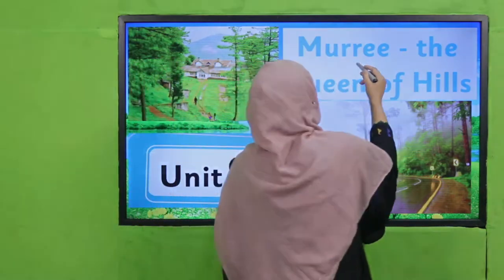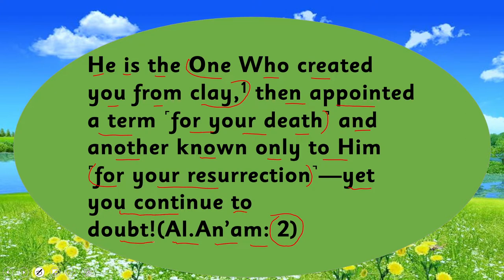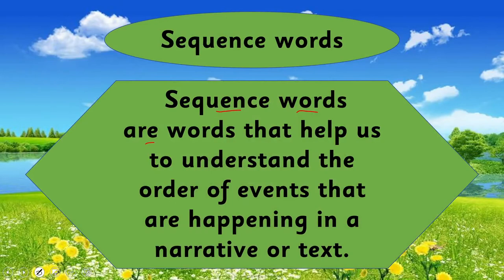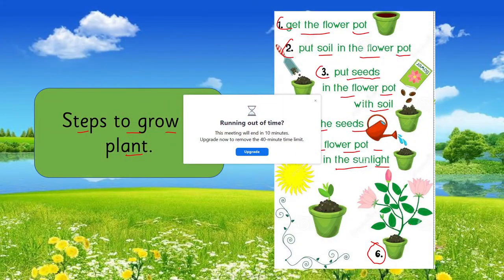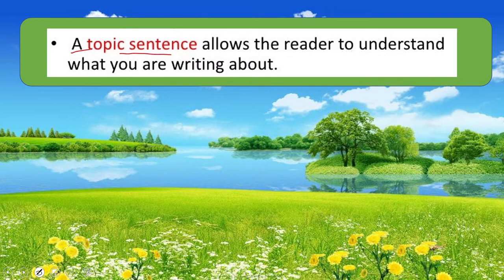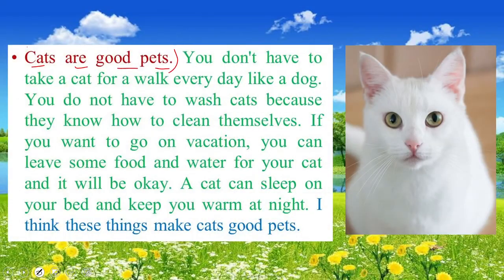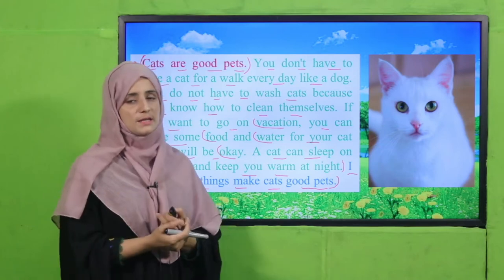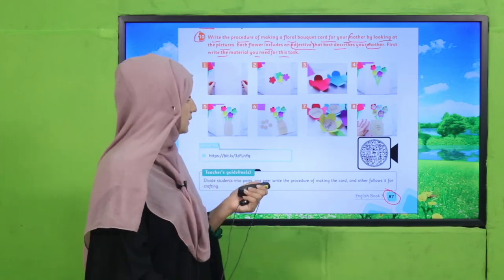English Grade 5 Unit 9 Lecture 7 || SNC 2020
In this lesson children will learn about “expository paragraph” in a very easy way. This lesson covers:
about paragraph writing
about paragraph and its parts for grade 5
How to write  “paragraph writing in a procedure ” in grade 5
Easy way to understand about  “paragraph”
Cantab English Grade 5 Unit 9 lecture7

1. PowerPoint Presentation

2. Lesson Plan

3. Worksheet/Activity